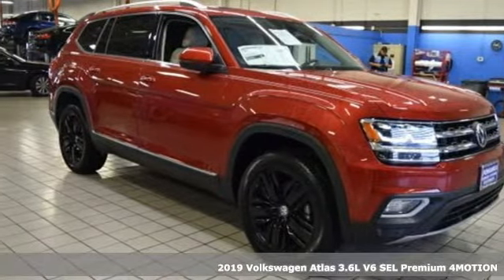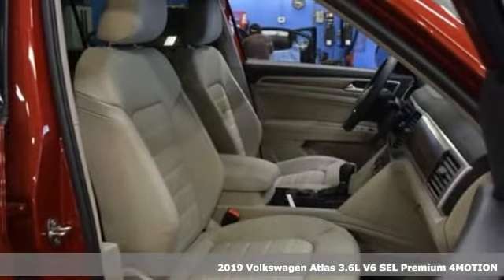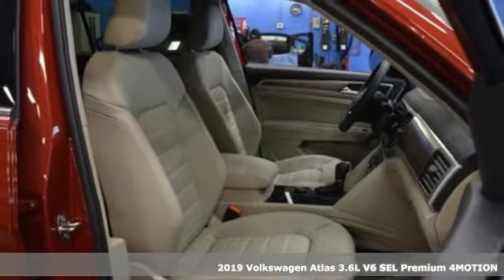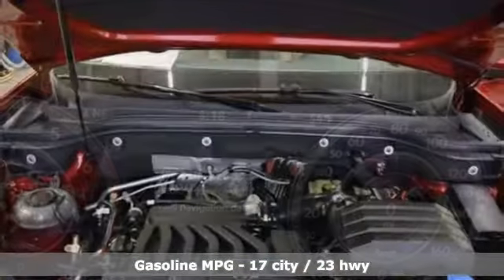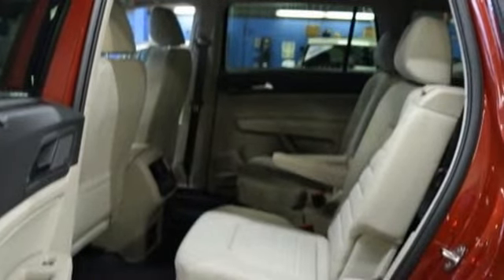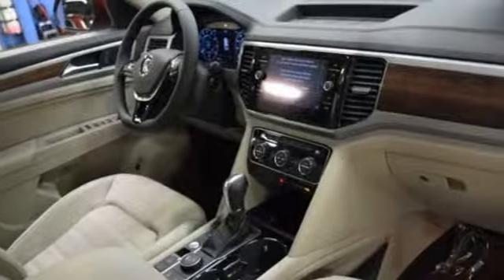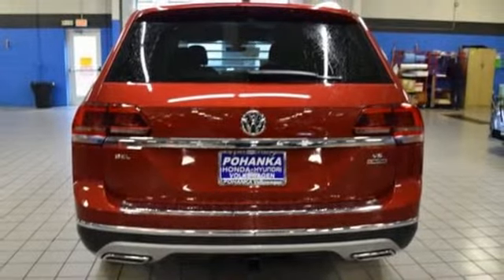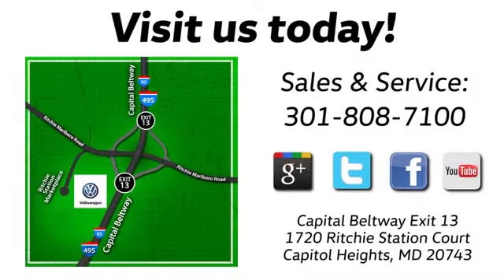New 2019 Volkswagen Atlas Capitol Heights, MD VKC538879 - SOLD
Year: 2019
Make: Volkswagen
Model: Atlas
Trim: SEL Premium
Engine: 3.6L V6
Transmission: 8-Speed Automatic with Tiptronic
Color: Red
Interior: Shetland Leathe
Stock #: VKC538879
VIN: 1V2NR2CA3KC538879
Fortana Red 2019 Volkswagen Atlas SEL Premium 4Motion AWD 8-Speed Automatic with Tiptronic 3.6L V6brbrRecent Arrival!

Address:
1720 Ritchie Station Court